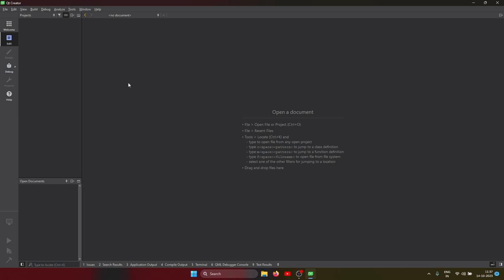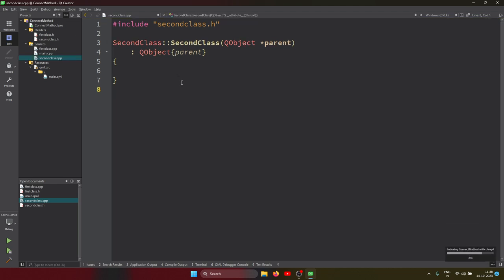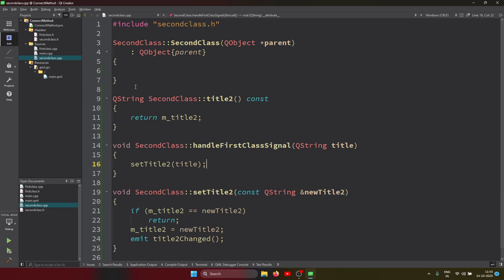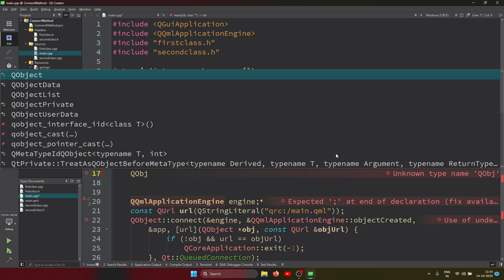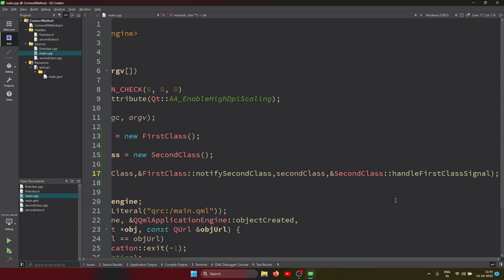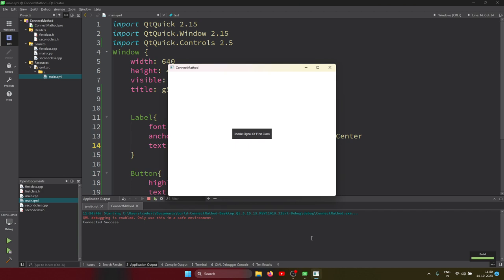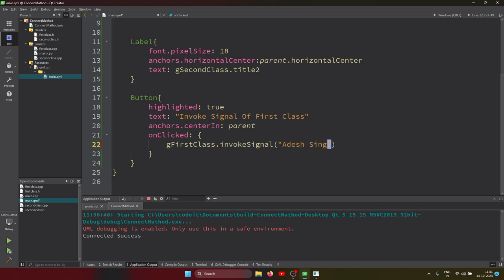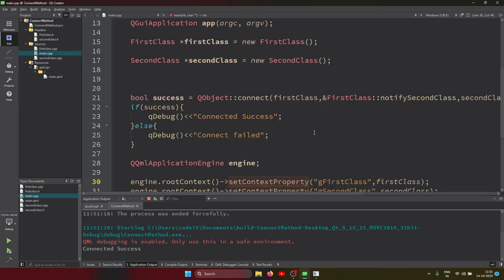Effective QT Development: Using QObject::connect to Communicate Between Classes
Welcome to our Qt development tutorial series! In this episode, we'll explore a fundamental aspect of Qt programming: QObject::connect. This powerful mechanism allows you to establish communication between classes and emit signals to trigger actions in other parts of your Qt application.In this tutorial, we'll cover the following key points:    Understanding the role of signals and slots in Qt.    How to effectively use QObject::connect to connect signals to slots.    Real-world examples of inter-class communication.    Tips and best practices for robust and maintainable code.Whether you're a Qt novice or an experienced developer, mastering QObject::connect is crucial for building efficient and responsive applications.
🔥 Ready to embark on an exciting journey into the world of QT QML? Look no further! 🚀

Join us for an incredible learning experience as we dive deep into the world of QT Quick and QML. Our comprehensive QT QML series is designed to help you master the art of creating stunning user interfaces and dynamic applications with ease.

But that's not all! We're not just about videos; we're about building a thriving community of like-minded enthusiasts and learners.
🌐 GitHub: Download the source code for our projects and collaborate with us on GitHub.
Don't miss out on the opportunity to level up your skills, connect with fellow learners, and make the most of this fantastic journey.